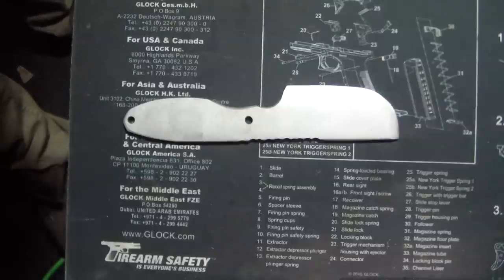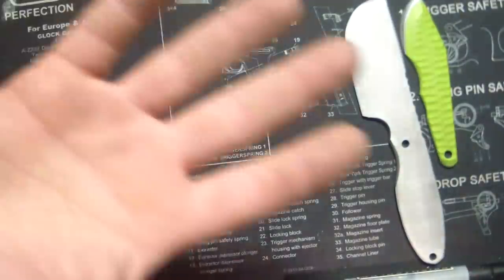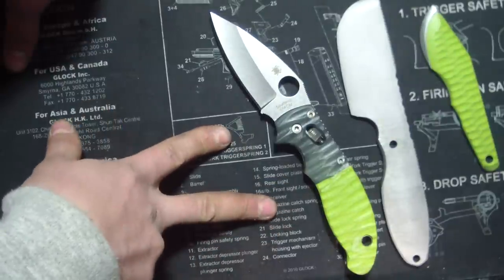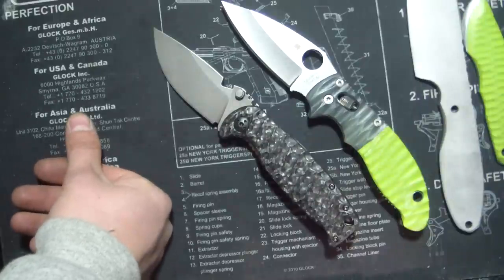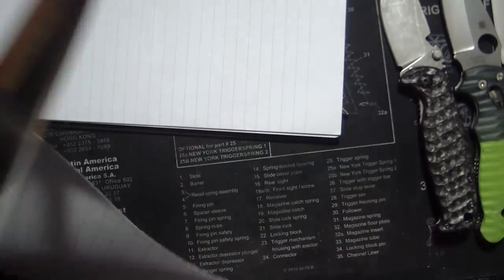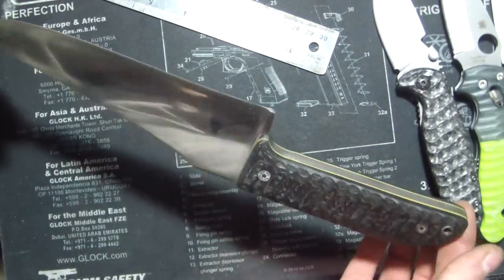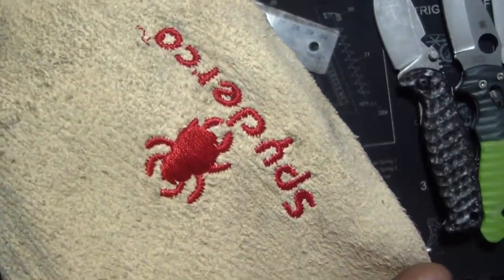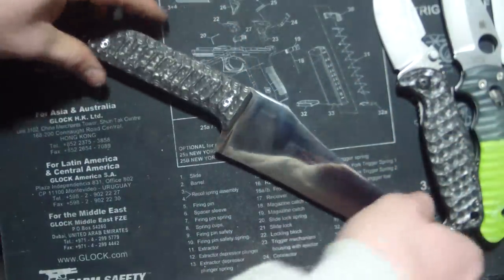Beautiful D2 Anonymous Blade +Pimped Hest and Manix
Black keys in background
Come play MW3 Xbox
tuffthumbz